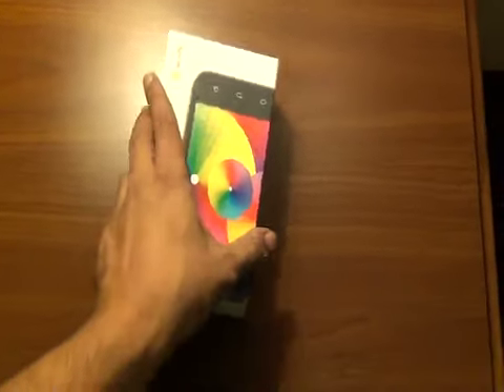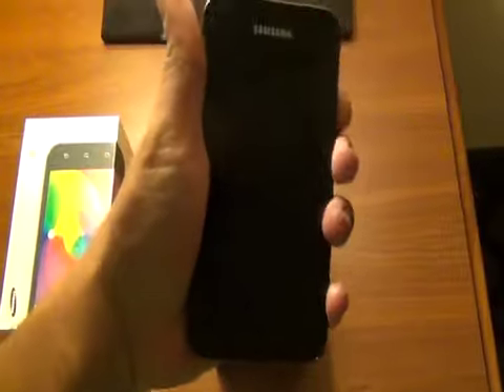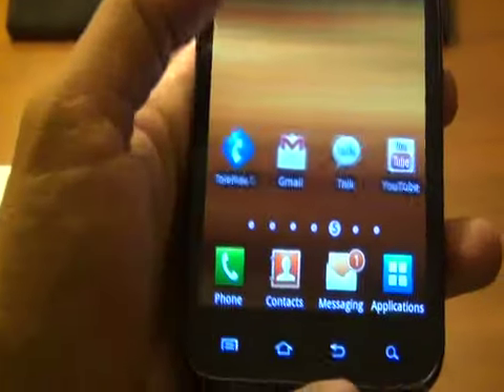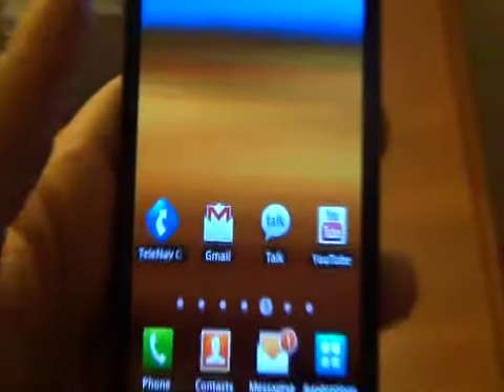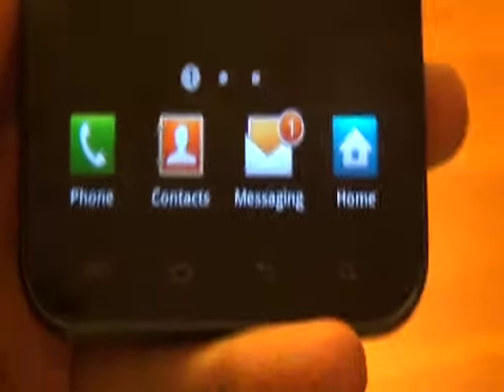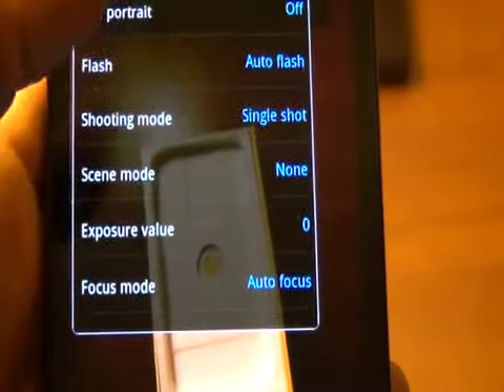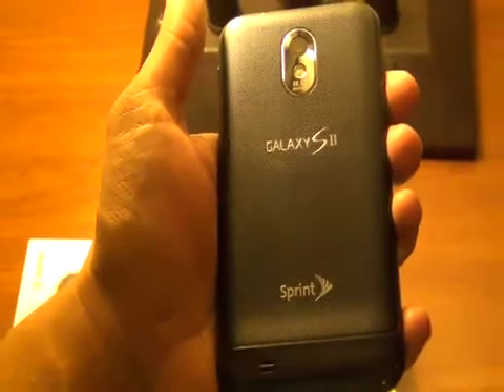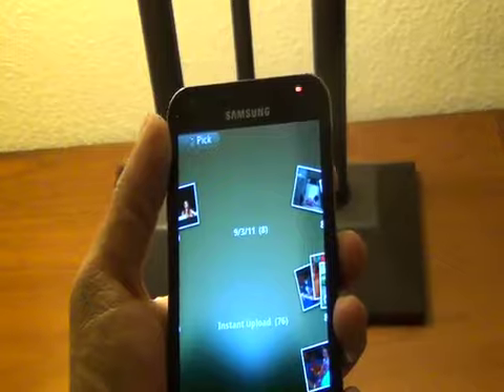Unboxing the Samsung Epic Touch 4G (Galaxy S II) On Sprint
We take a quick look at the Samsung Epic 4G Touch that comes out this Friday on Sprint.  It will be $199.99 on a new two year agreement. This is a beauty of a phone watch the video !